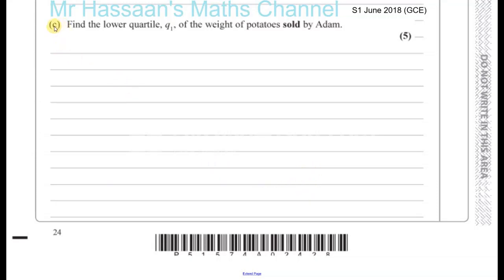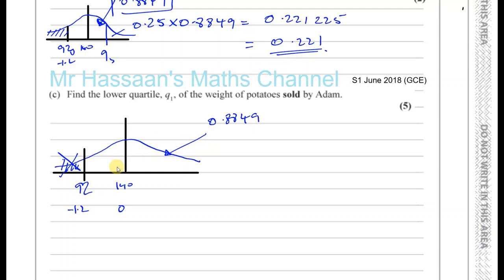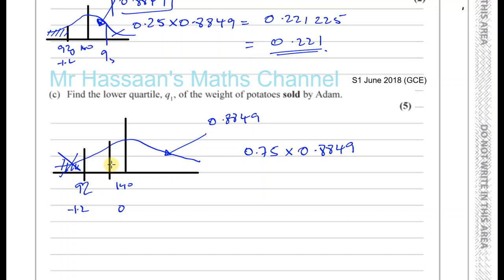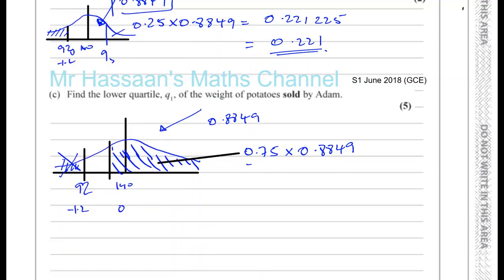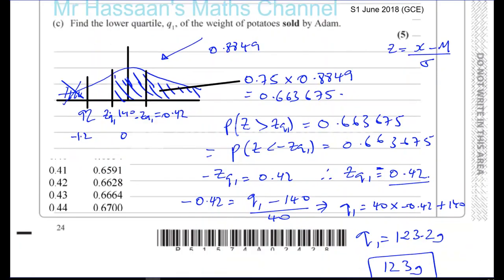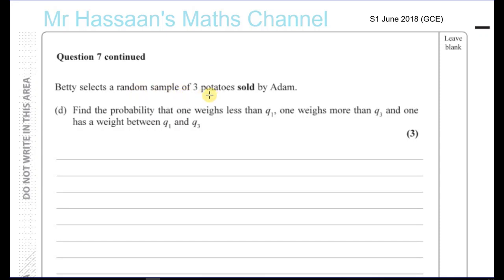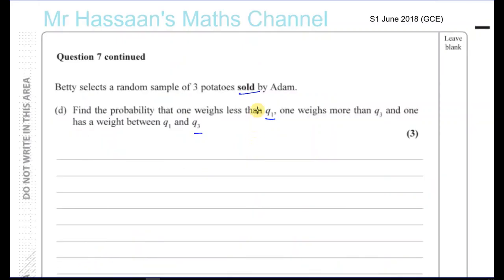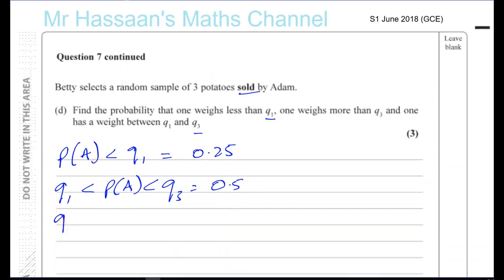EDEXCEL S1 JUNE 2018 GCE Q7c,d Normal Distribution